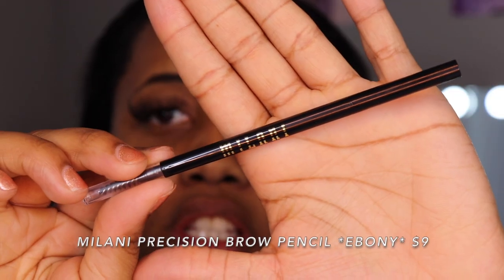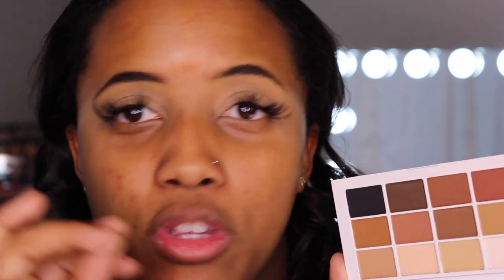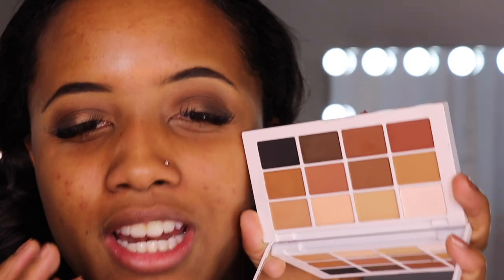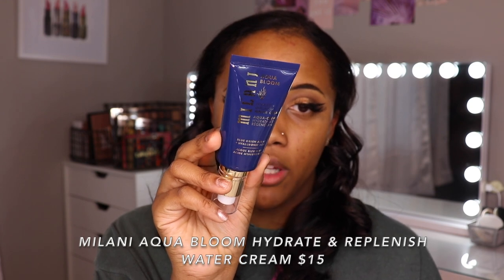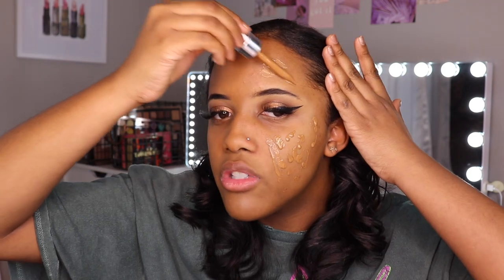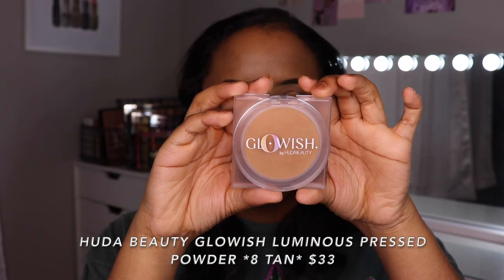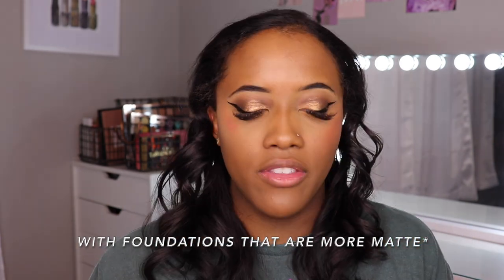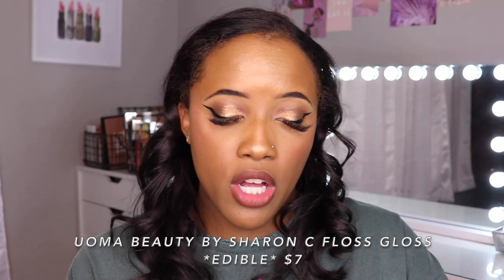TESTING NEW DRUGSTORE & HIGH END MAKEUP | FULL FACE OF FIRST IMPRESSIONS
In today’s video, I did a full face of first impressions testing a bunch of new drugstore and high end makeup! Some brands that you can expect to be tested in this video include Milani, Dermablend, Makeup By Mario, Hourglass, Too Faced, Rare Beauty, Smashbox, L’Oreal, Lawless, Uoma Beauty by Sharon C, and Huda Beauty! Let me know down in the comments if you guys are interested in trying any of these products or if you. Have already!

PRODUCTS USED OR MENTIONED:
MILANI PRECISION BROW PENCIL *EBONY*
MORPHE BROW CREAM *CHOCOLATE MOUSSE*
DERMABLEND COVER CREME *45W HAZELNUTBEIGE*
JUVIA'S PLACE I PREP, I PRIME *2*
MAKEUP BY MARIO MASTER MATTES EYESHADOW PALETTE
HOURGLASS SCATTERED LIGHT GLITTER EYESHADOW *BURNISH*
ELF LINE & DEFINE EYE TAPE
TOO FACED BETTER THAN SEX EASY GLIDE WATERPROOF LIQUID EYELINER
RARE BEAUTY ALWAYS AN OPTIMIST PRIME & SET MIST
MILANI AQUA BLOOM HYDRATE & REPLENISH WATER CREAM
SMASHBOX MINI PHOTO FINISH OIL & SHINE CONTROL PRIMER
L'OREAL PARIS TRUE MATCH HYALURONIC TINTED SERUM *7-8 TAN DEEP*
ELF COMPLEXION SPONGE TRIO
MAKEUP REVOLUTION CONCEAL & DEFINE FULL COVERAGE CONCEALER *C18*
DERMABLEND COVER CARE FULL COVERAGE CONCEALER *50W*
CHIQUE PRO ANGLE BLENDER
ELF 16HR CAMO CONCEALER *DEEP OLIVE*
LAWLESS MINI SEAL THE DEAL LOOSE SETTING POWDER *CLASSIC TRANSLUCENT*
RARE BEAUTY SOFT PINCH LIQUID BLUSH *LOVE*
HUDA BEAUTY GLOWISH LUMINOUS PRESSED POWDER *8 TAN*
HUDA BEAUTY GLOWISH CHEEKY VEGAN BLUSH POWDER *3 BERRY JUICY*
RARE BEAUTY POSITIVE LIGHT LIQUID LUMINIZER HIGHLIGHT *FLAUNT*
WET N WILD PHOTO FOCUS MATTE SETTING SPRAY
MILANI UNDERSTATEMENT LIP LINER *180 RICH COCOA*
MILANI LUDICROUS MATTE LIP CRAYON *140 SO OBSESSED*
UOMA BEAUTY BY SHARON C FLOSS GLOSS *EDIBLE*

MY SKIN TYPE: oily/combo

My shades in foundations for reference *these are not all of them, just the ones that match me the best*:
KVD Beauty Good Apple Skin-Perfecting Foundation Balm - Tan 74
NYX Total Control Pro Drop Skin-True Buildable Vegan Foundation - Cappucino
NARS Soft Matte Complete Foundation - Macao MD 4
NARS NATURAL RADIANT LONGWEAR FOUNDATION - Macao MD 4
Urban Decay All Nighter Liquid Foundation - 10
Milani Screen Queen Foundation - 500 Natural Toffee
Milani Conceal & Perfect Cream to Powder Foundation - Spiced Almond
Hourglass Vanish Seamless Finish Foundation - Sable
Dior Airflash Spray Foundation - 4.5 Neutral
Clinique Even Better Serum Foundation - WN 114 Golden
Make Up Forever Ultra HD Invisible Cover Stick Foundation - Y505 Cognac
Shiseido Synchro Skin Self-Refreshing Foundation - 430 Cedar

In the mood to binge-watch?! Here are all of my playlists!